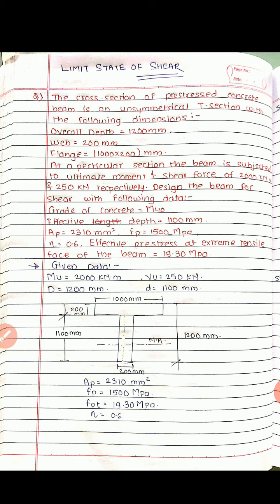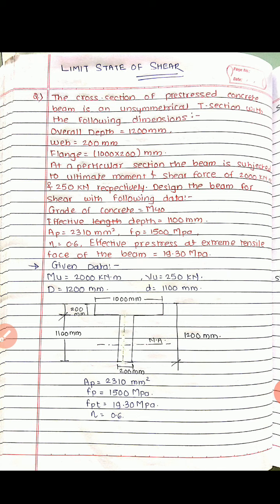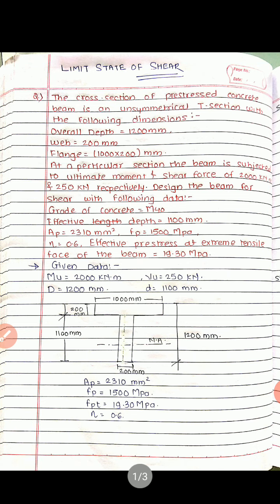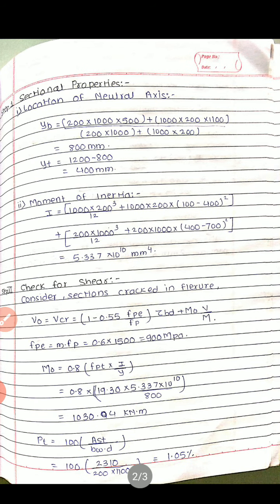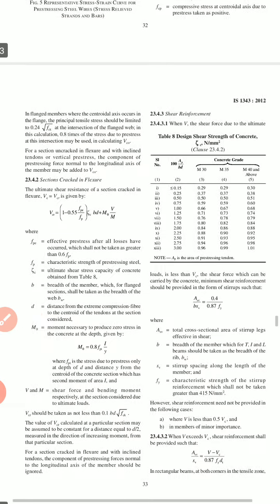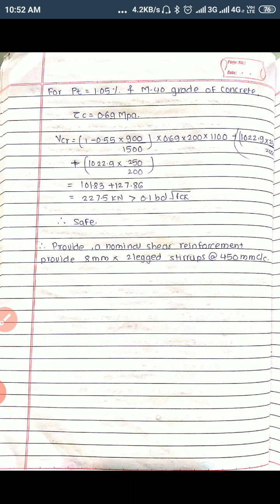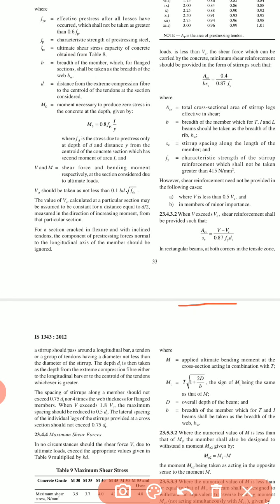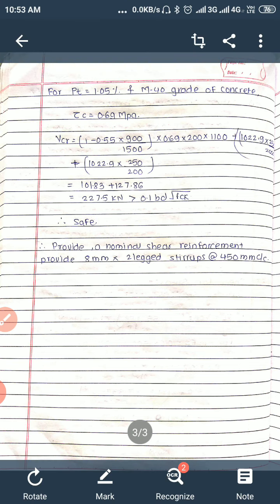SD 3 Limit state of Shear Numerical